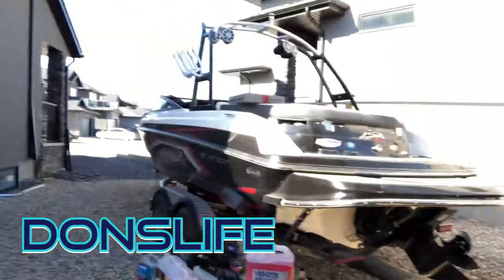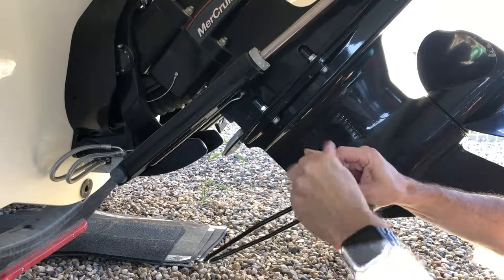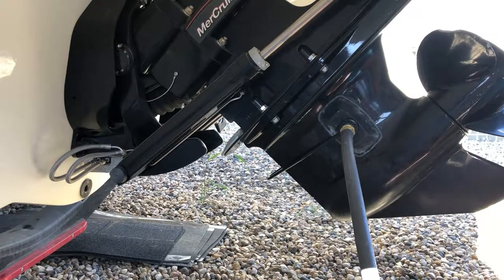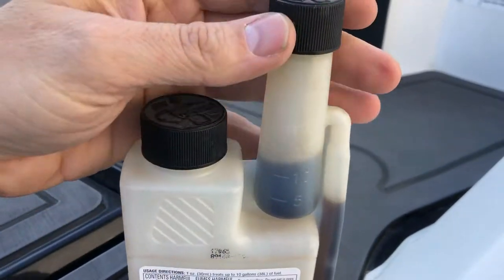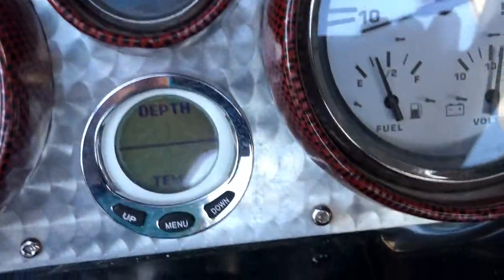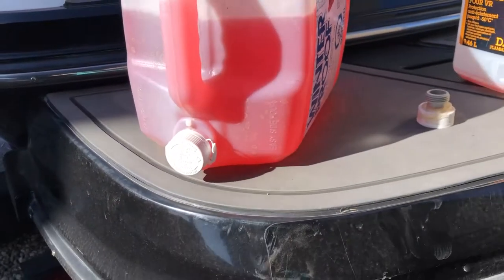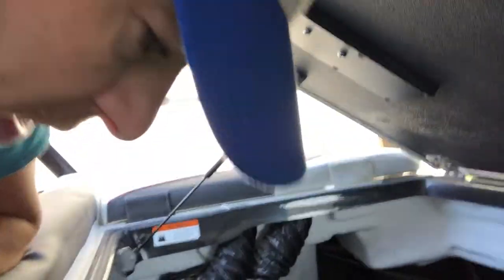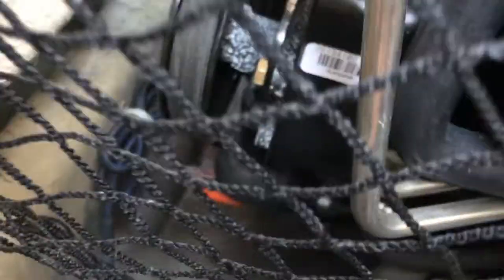How to Winterize your boat (Fuel Stabilizer & Antifreeze step)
In this video I walk you through cycling antifreeze and fuel stabilizer through a MerCruiser 350 MAG - Alpha one Larson LSR2300 boat.

This video is not to be used as an alternative guide to manufacturer maintenance and storage recommendations.  Donslife is not responsible for any outcome you may experience as a result of following the instructions in this video.